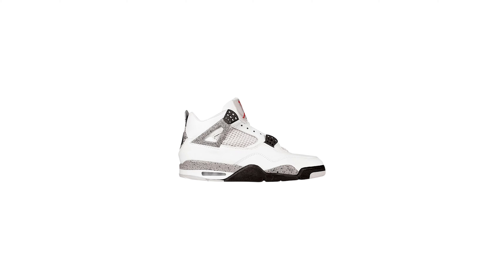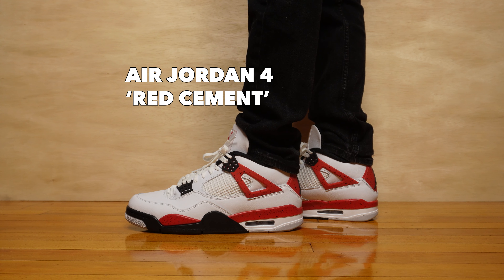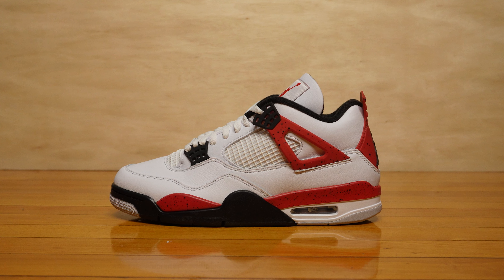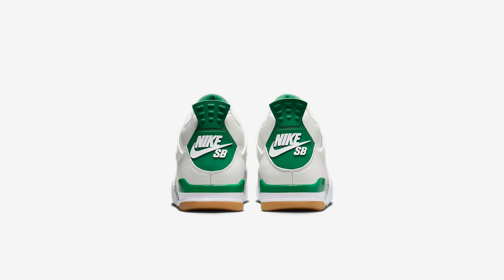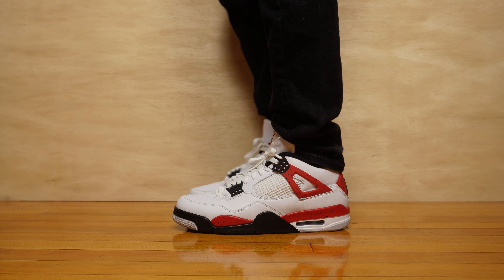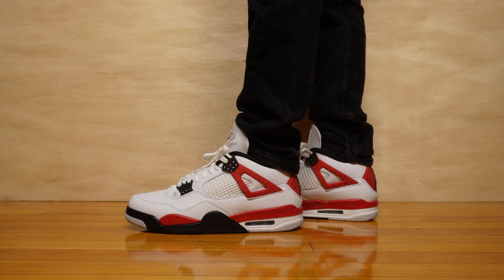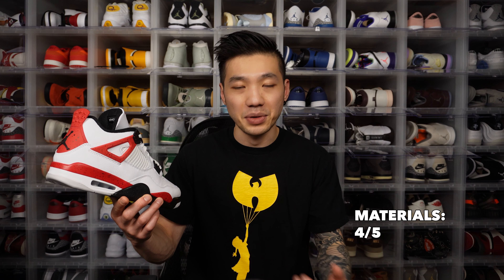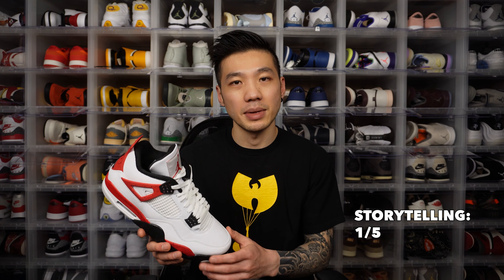The Air Jordan 4 'Red Cement' Is A Remix of OG Colorways. Review and On Feet!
The Air Jordan 4 'Red Cement' releases on September 9 for $210 in the United States and is a reimagining of the OG Air Jordan 4 'White Cement' and 'Fire Red'. Check out my in depth review including colorway, materials, quality, size and comfort. On feet footage included!

0:00 The best OG colorways
0:46 Origin story, first impressions
2:08 Materials, upper sole
4:00 Midsole, outsole, laces, box
4:46 Size and comfort
5:43 Sole Score breakdown
7:06 Final thoughts, gentle reminder
7:46 Full on feet!